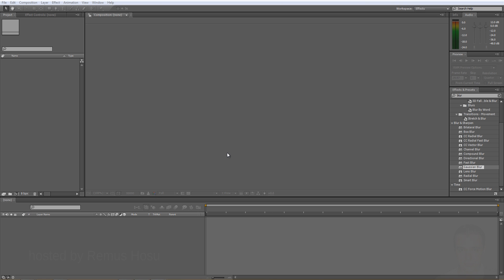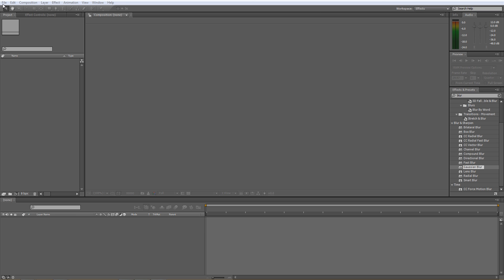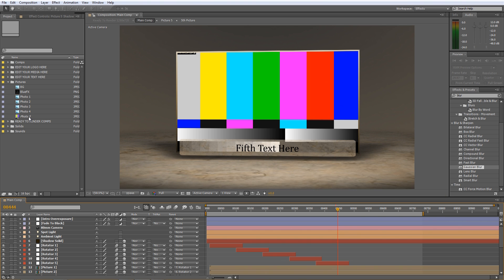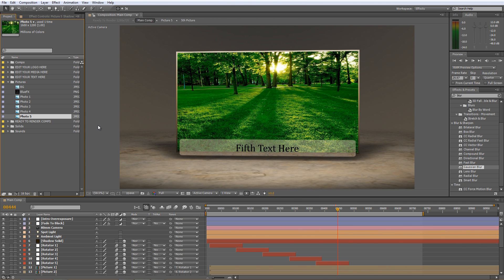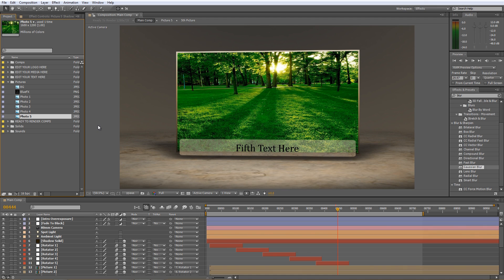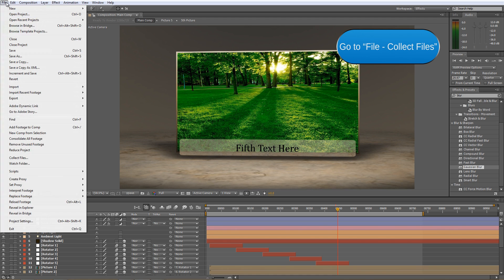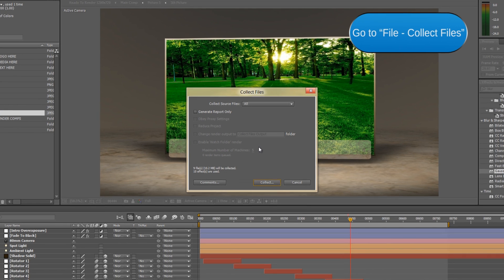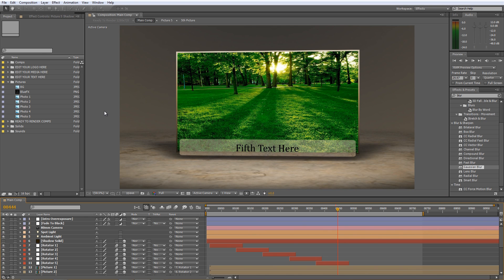After Effects Tutorial Collect Files Missing Files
In this tutorial we will demonstrate how to fix the missing files error in After Effects and how
to avoid it in the future by using the "Collect Files" feature.

Have you seen our newest tutorial on the Free Mini Explainer After Effects Template?